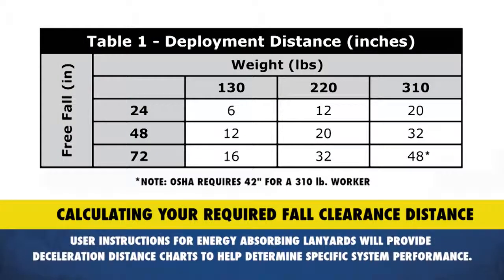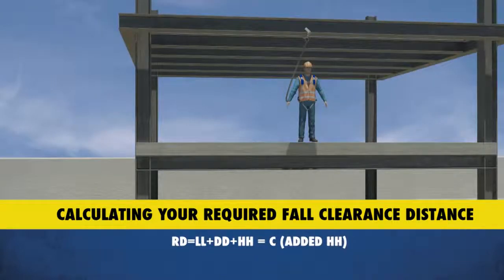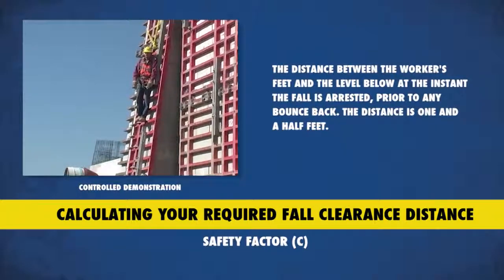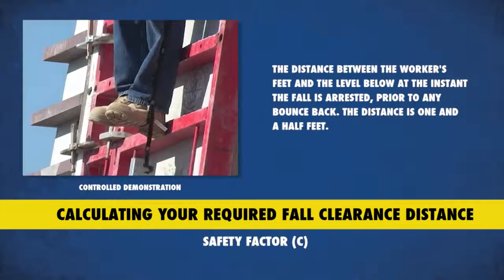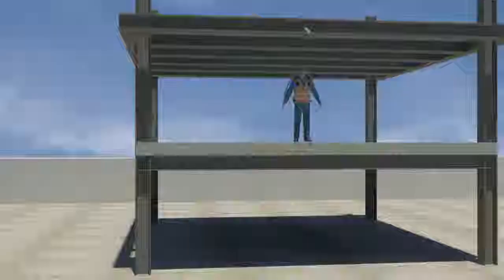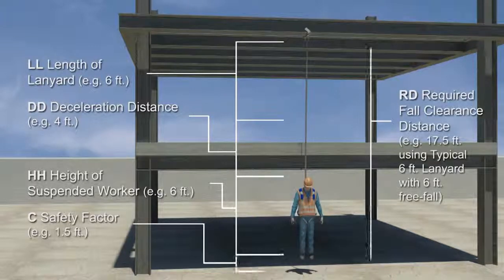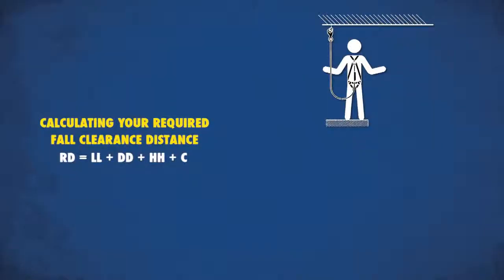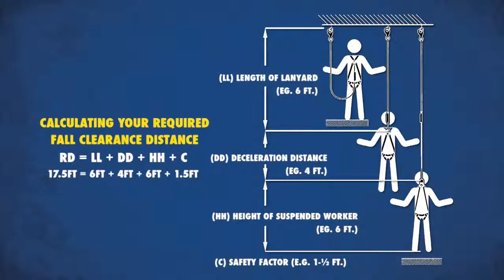Ch 7 Calculating Your Fall Clearance Distance